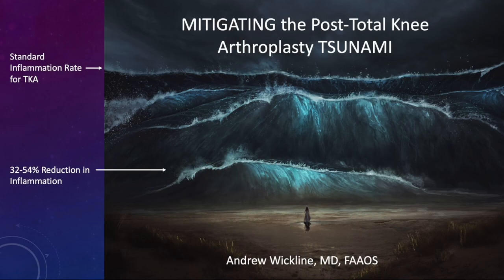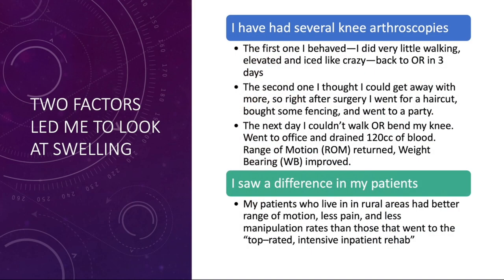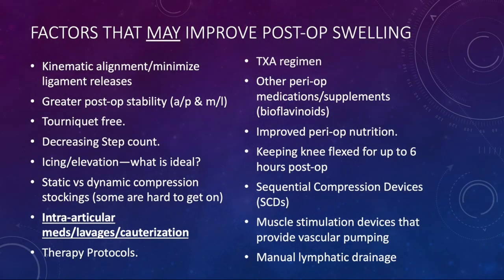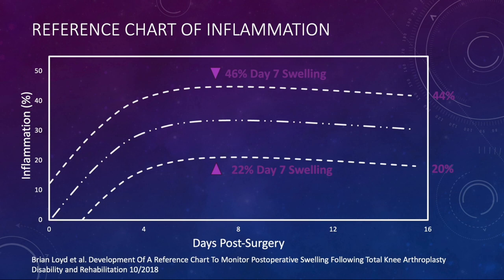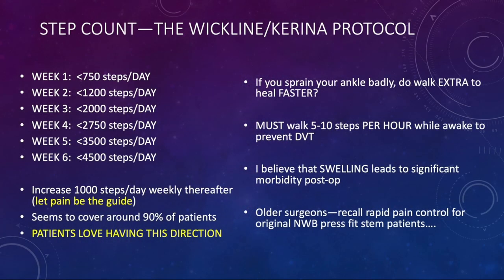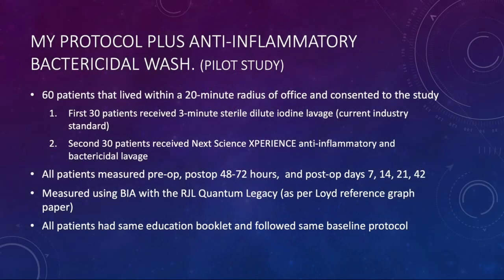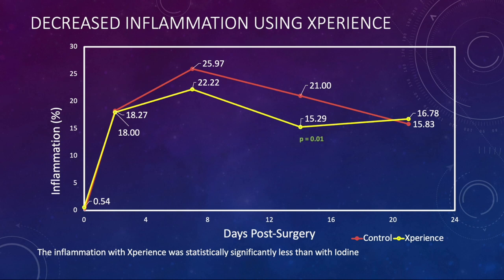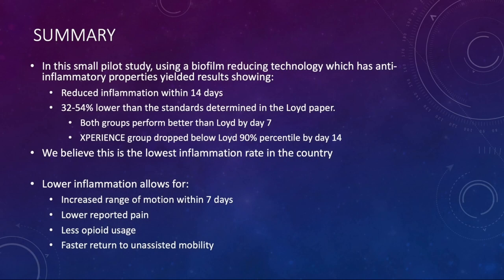MITIGATING the Post-Total Knee Arthroplasty TSUNAMI Presented by Dr. Andrew Wickline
Dr. Andrew Wickline discusses his research on reducing inflammation found after total knee arthroplasties.